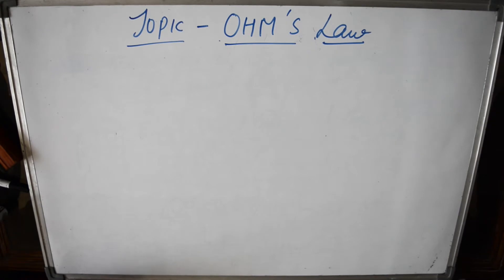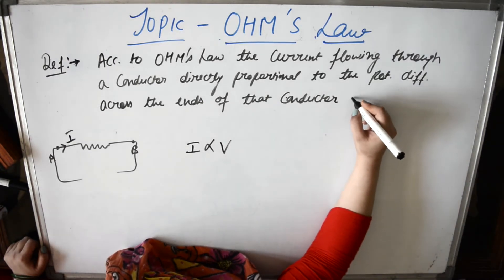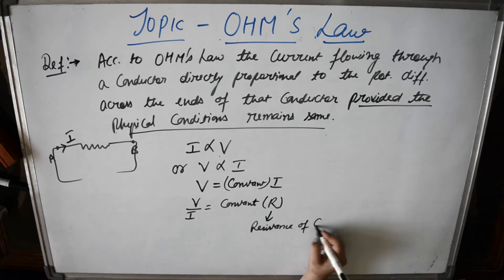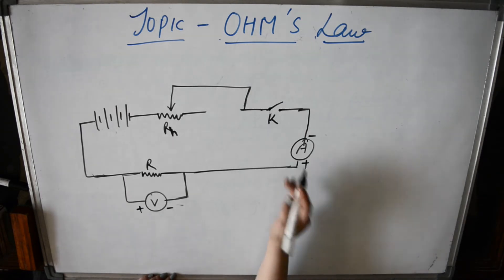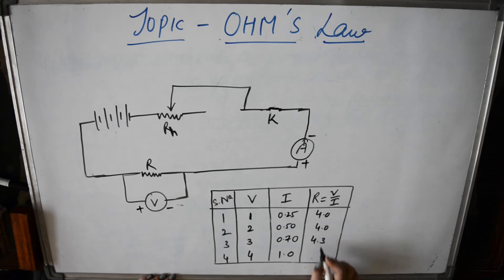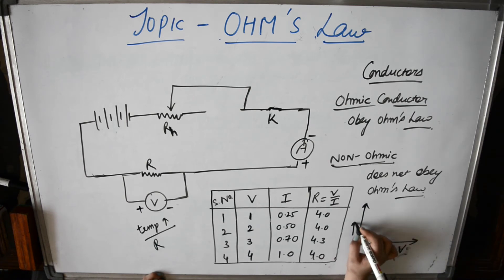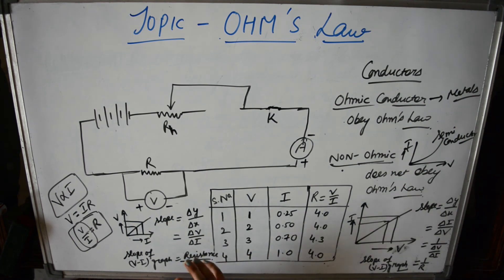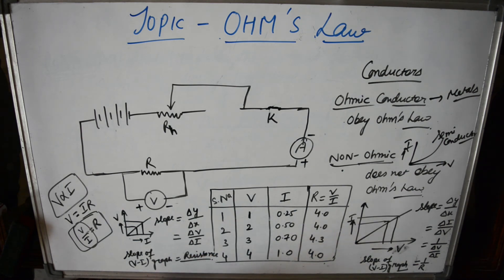What is Ohm's law?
Brief: In this video you will learn about the relationship between potential difference & current which is given by Ohm's law. You will also learn how to verify Ohm's law experimentally and also have information about ohmic conductors and non-ohmic conductors with examples.

Note: If you have any queries, kindly let us know. You can also drop your questions in the comment box below. We will help you in solving your queries. Thank you.